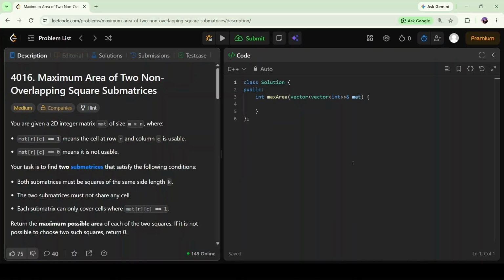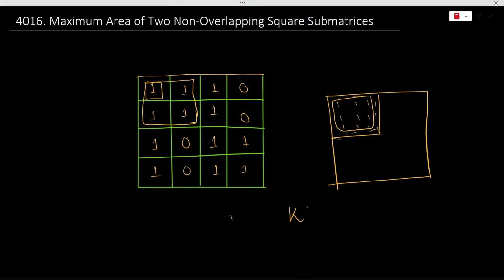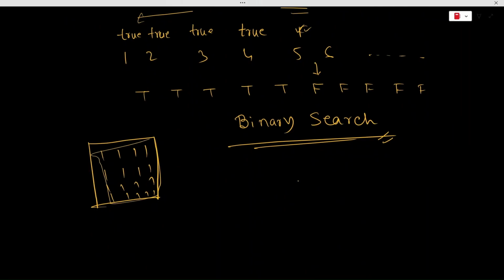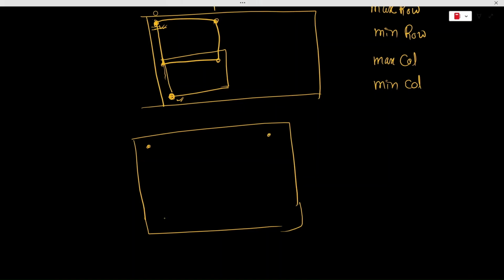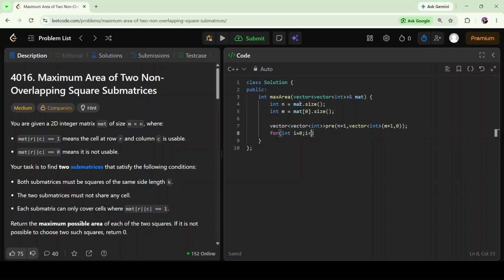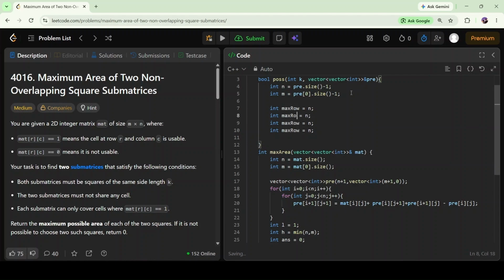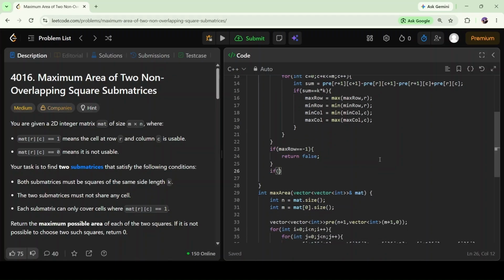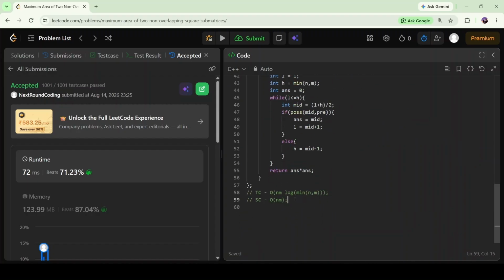LeetCode 4016 | Maximum Area of Two Non-Overlapping Square Submatrices | C++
In this video, we solve LeetCode 4016 - Maximum Area of Two Non-Overlapping Square Submatrices, a problem from Weekly Contest 514.

We will understand the problem step by step and develop an efficient C++ solution using Binary Search on Answer and 2D Prefix Sum.

In this solution, we cover:

Understanding the problem and key observations
Building and using a 2D Prefix Sum
Checking whether a k × k square contains only 1s
Finding two non-overlapping squares efficiently
Using minimum and maximum row/column positions
Applying Binary Search to find the maximum possible side length

Complexity:
Time: O(n × m × log(min(n, m)))
Space: O(n × m)

Problem: LeetCode 4016 - Maximum Area of Two Non-Overlapping Square Submatrices
Contest: Weekly Contest 514
Language: C++